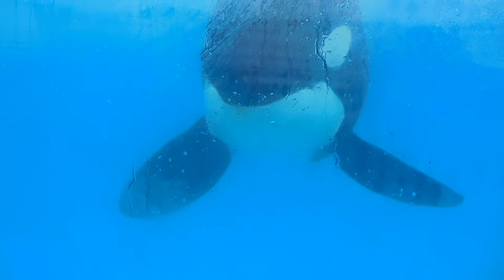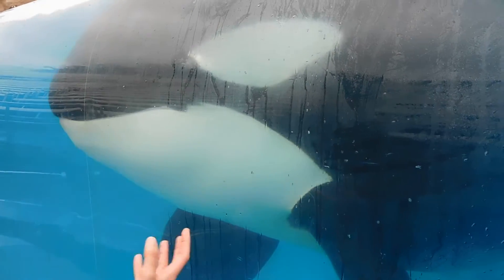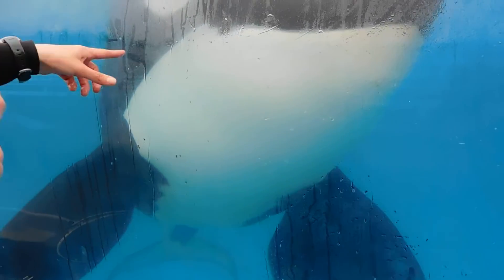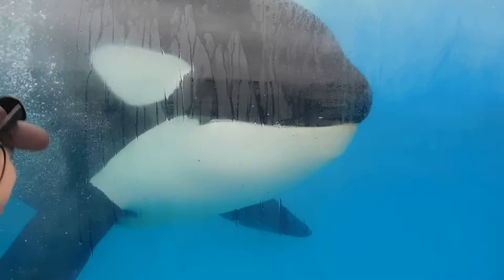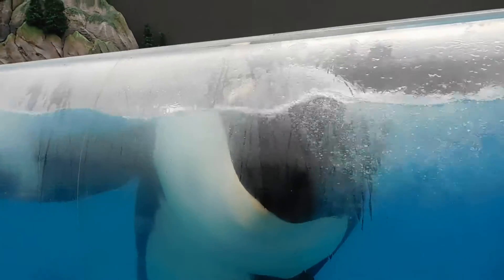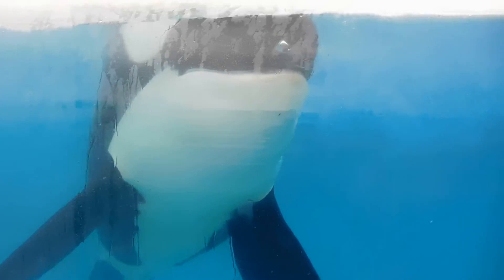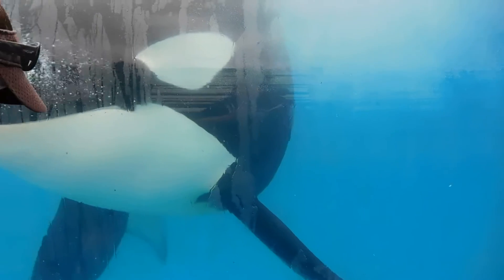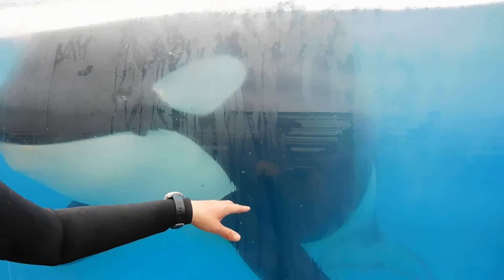Up Close with Ikaika, Part 1 - Seaworld San Diego - Feb 20, 2019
It was raining and apparently I was the only one who showed up for the tour. Got some longer trainer talk time and one on one with the whales. First couple parts with Corky, then with Ikaika, finishing off back with Corky. Please do not use my footage without my permission